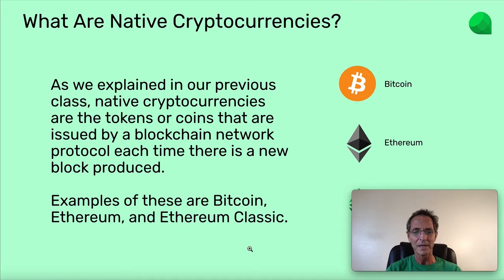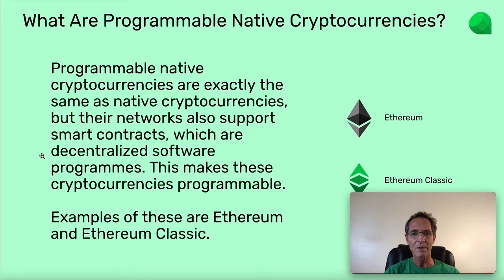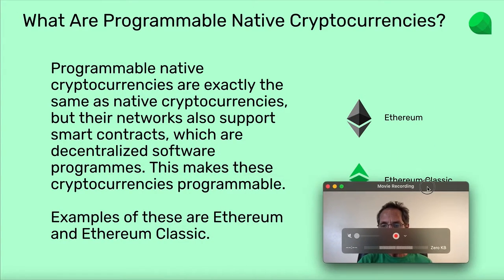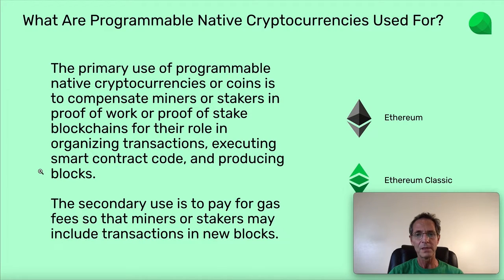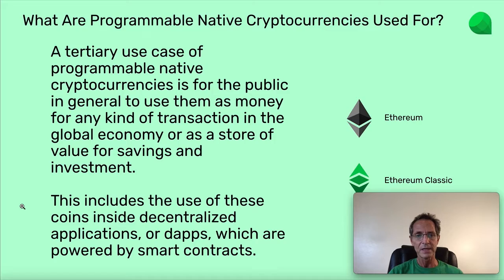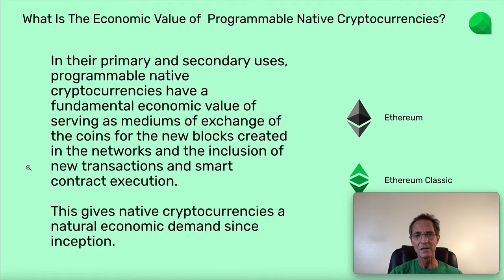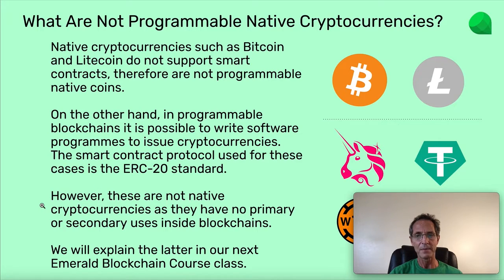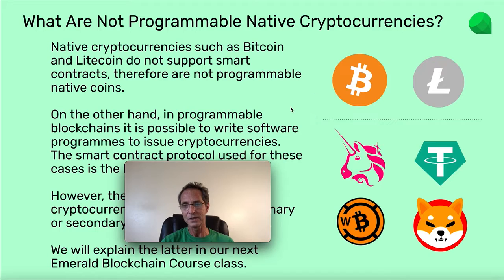Emerald Blockchain Course: 19. What Are Programmable Native Cryptocurrencies?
In this Emerald Blockchain Course class 19 we explain what are native cryptocurrencies, programmable native cryptocurrencies, and what are not programmable native cryptocurrencies.